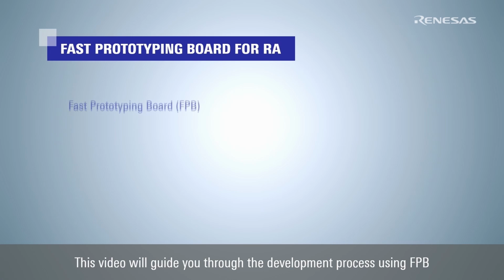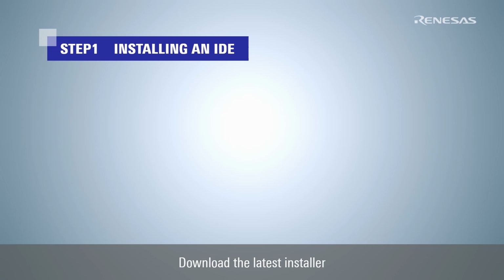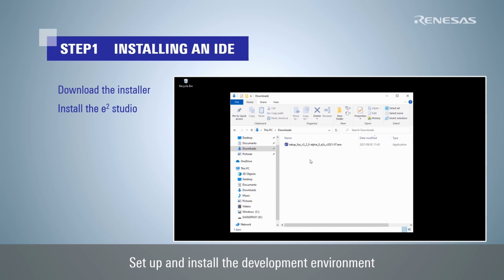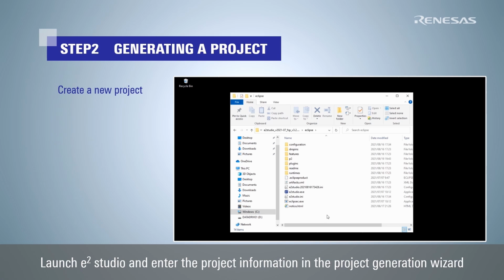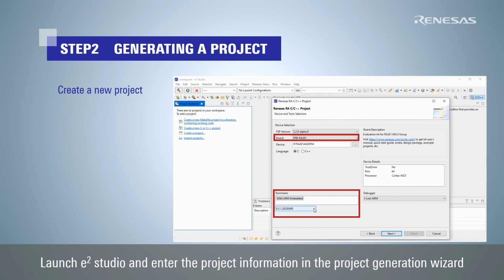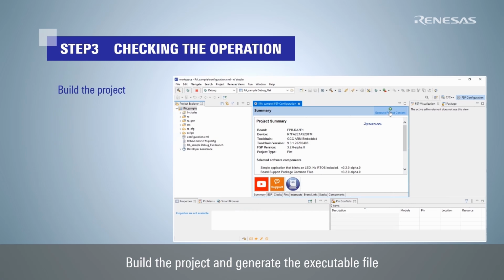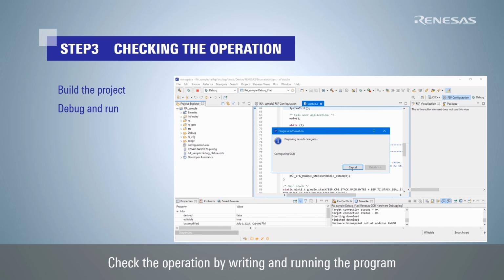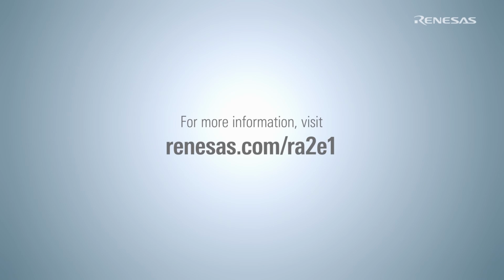Getting Started with Fast Prototyping Board for RA Family (E2 Lite)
This video guides first-time users of the RA family using the Fast-Prototyping Board through the steps of installing a development environment, generating a project, and checking the operation to develop software.

It introduces an example using FPB-RA2E1 (Debugger: E2 Lite (ARM)).